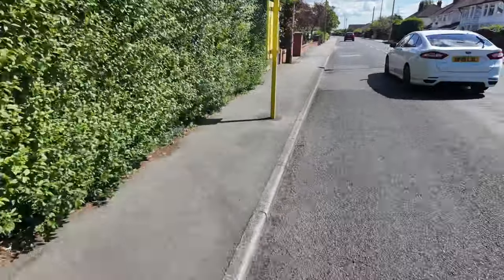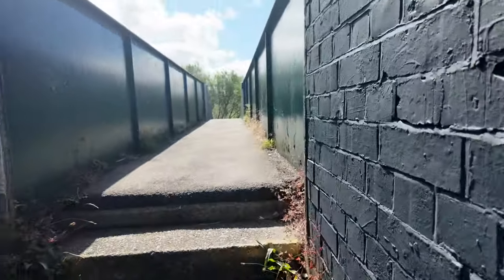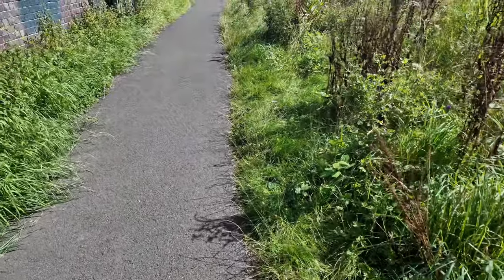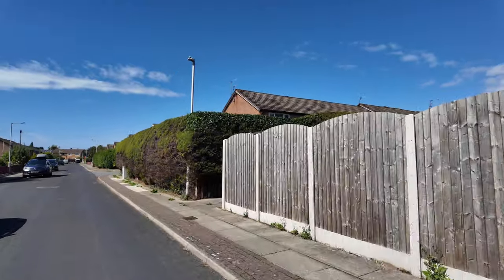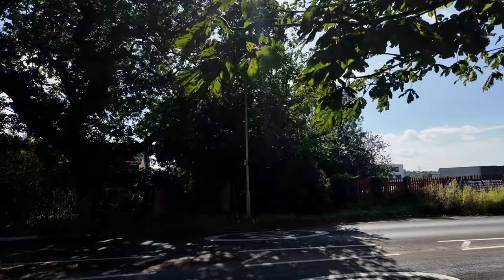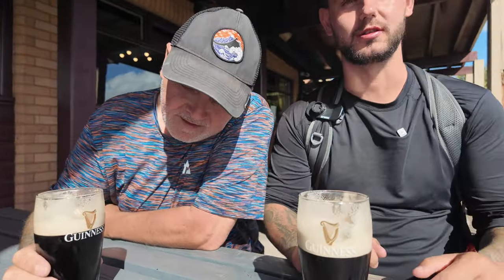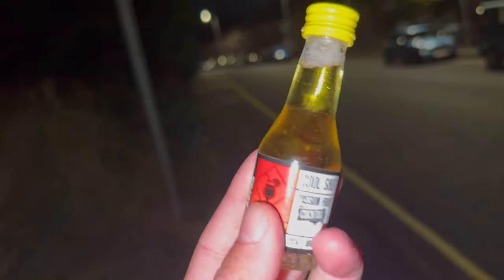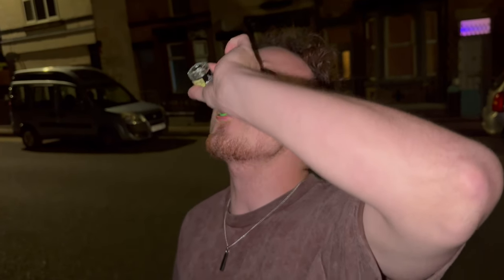I Regret Revisiting This Pub On The Noctorum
In this video, watch our boozy adventure as we attempt to visit a housing estate and fail miserably. Can you say drunk fail? 🍻